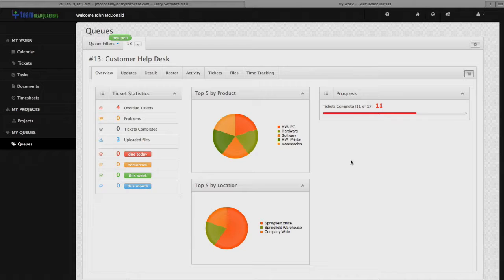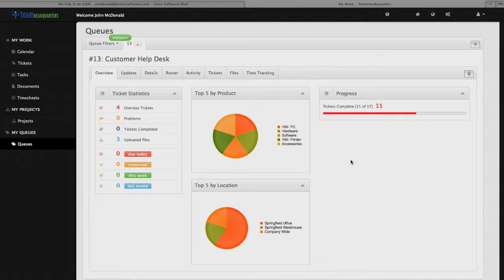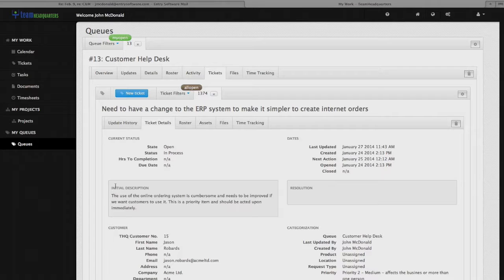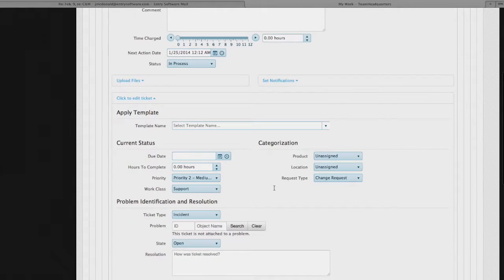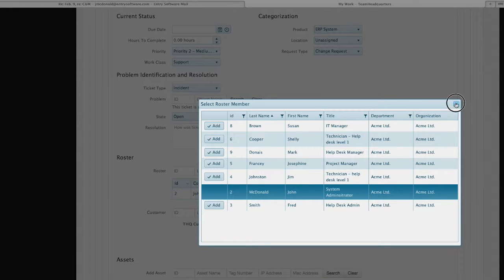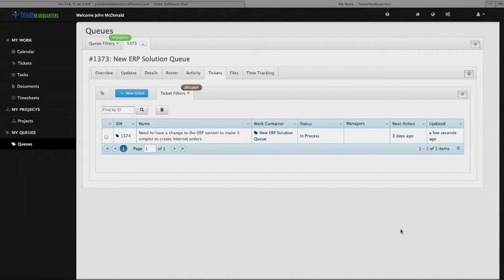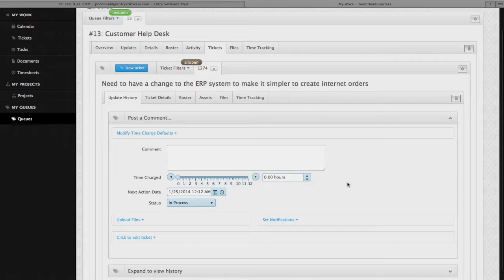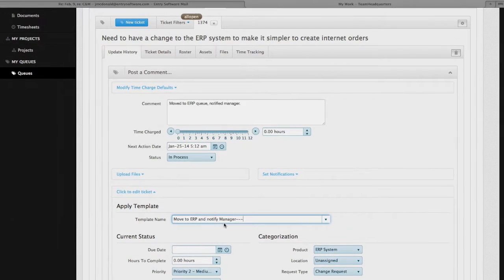How to move a ticket between help desk queues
Tickets created by email are collected in the general queue, often called L1 Support. This is where the front-line help desk operators receive and triage ITSM service tickets. A common practice is if the L1 Operators can't resolve the support issue then they need to move the ticket to L2 or L3 support. Setting up team queues for this purpose works well. This will require moving the ticket to the desired team queue.